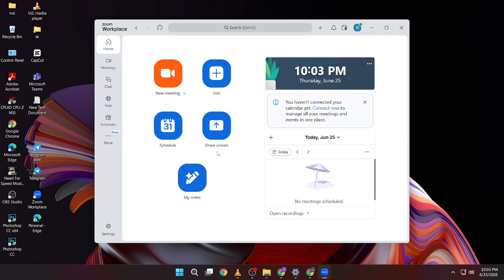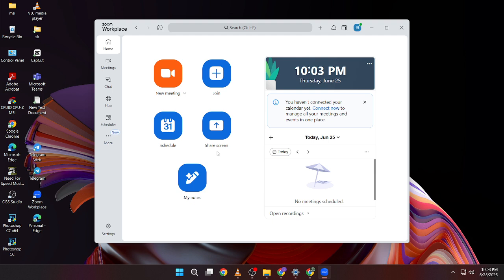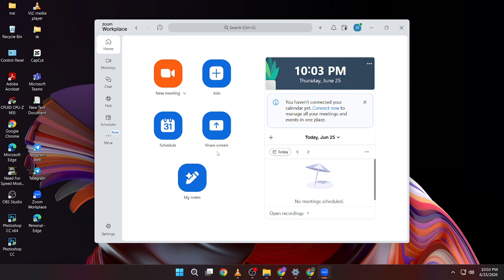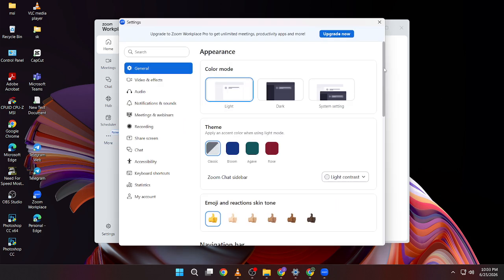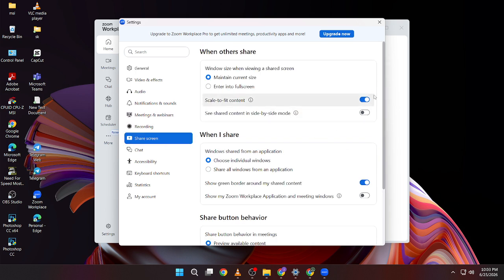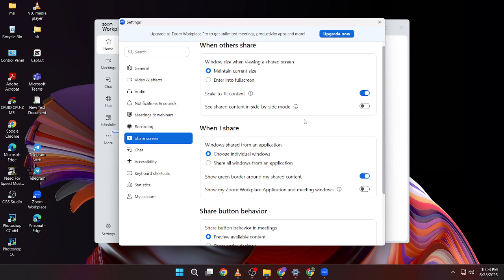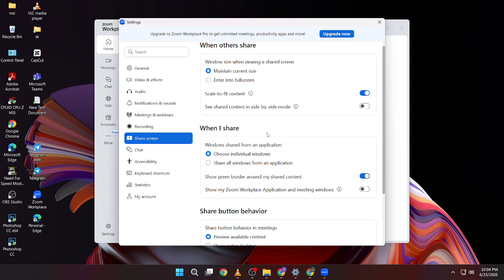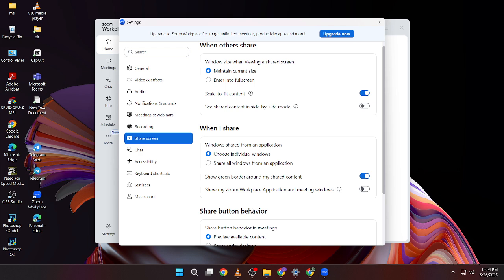How to Fix Zoom Screen Sharing Not Working Full Guide 2026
Is Zoom screen sharing not working during your meetings? In this Full Guide 2026, you'll learn how to fix Zoom screen sharing not working issues on Windows, Mac, laptops, desktops, and mobile devices. Whether you can't start screen sharing, participants see a black screen, the Share Screen button is unavailable, screen sharing freezes, or Zoom crashes while sharing your screen, this step-by-step tutorial covers the most effective solutions. Learn how to check meeting host permissions, enable screen sharing settings, update Zoom, adjust Windows and macOS permissions, troubleshoot graphics driver issues, disable hardware acceleration when needed, resolve application conflicts, and optimize screen sharing performance. You'll also discover tips to improve screen sharing quality, reduce lag, share system audio correctly, and prevent future screen sharing problems during Zoom meetings. Follow this complete Zoom troubleshooting guide to restore smooth and reliable screen sharing.